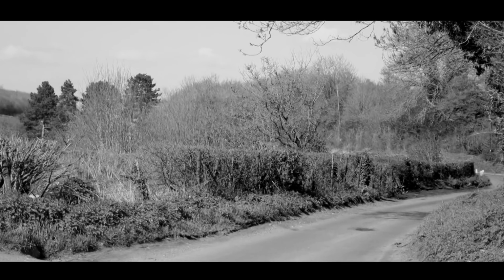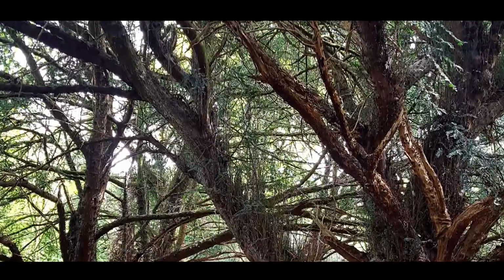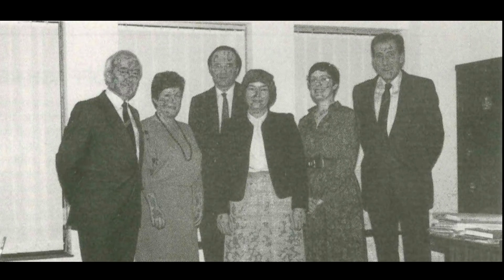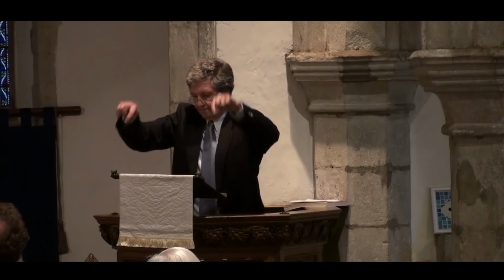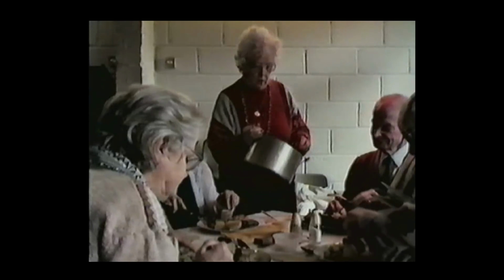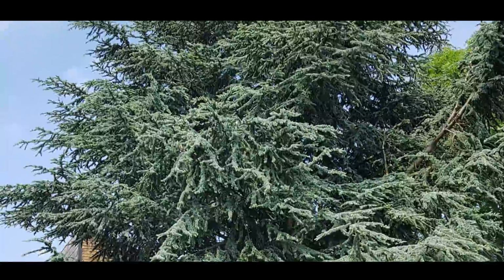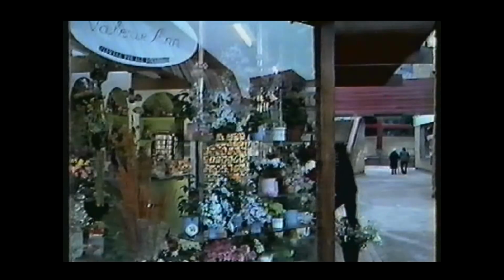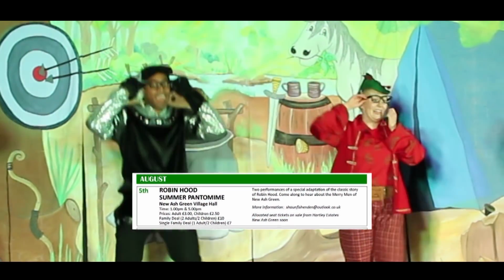New Ash Green: The First 50 Years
A video commissioned as part of the 50th Anniversary celebrations of the village back in 2017.